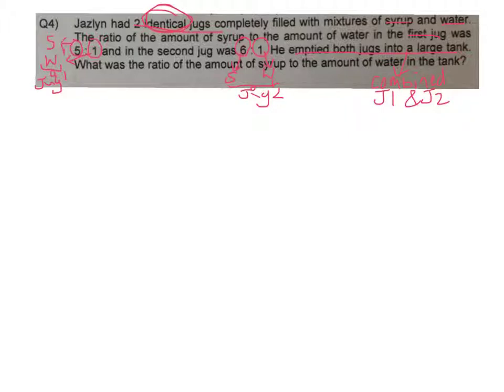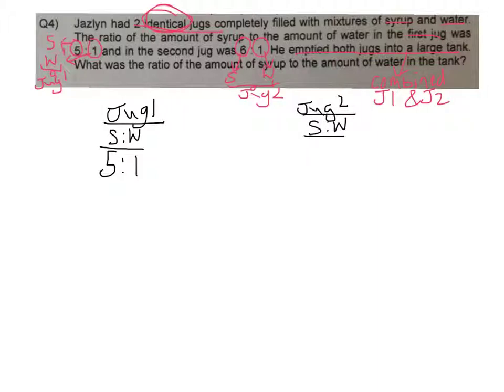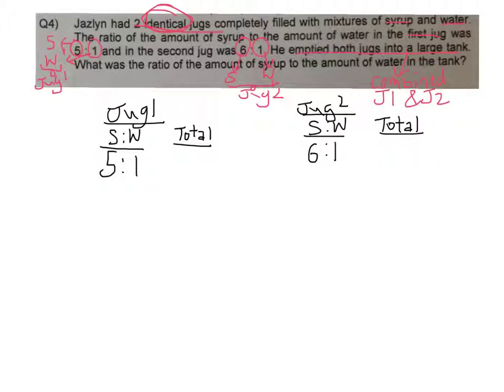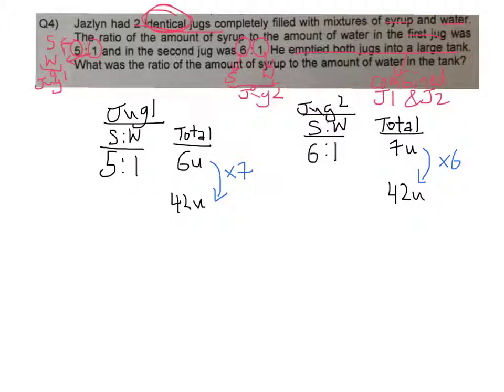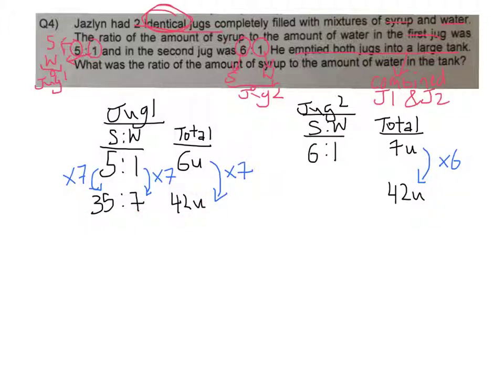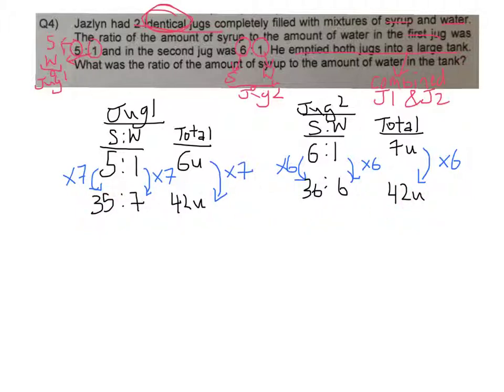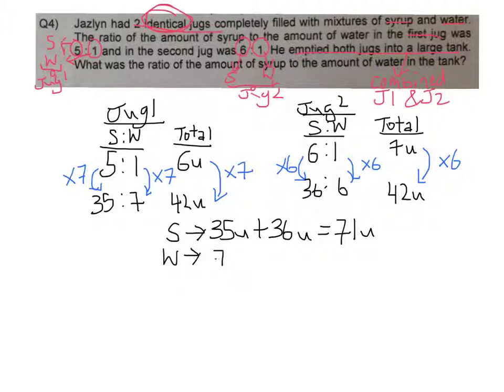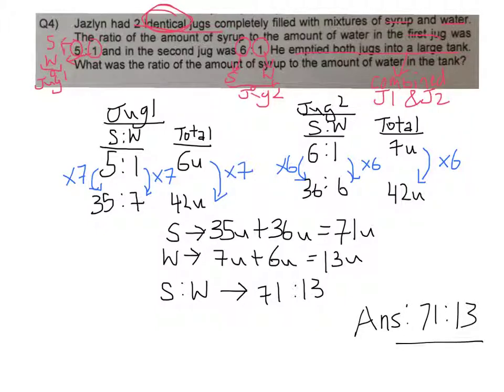Ratio: Total Unchanged Qn 4